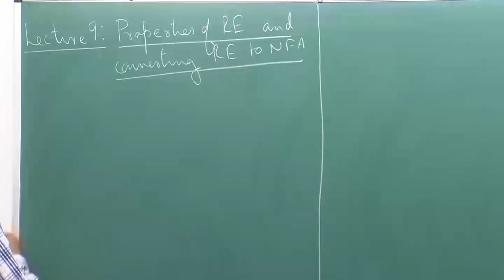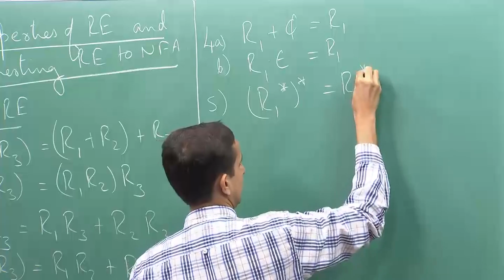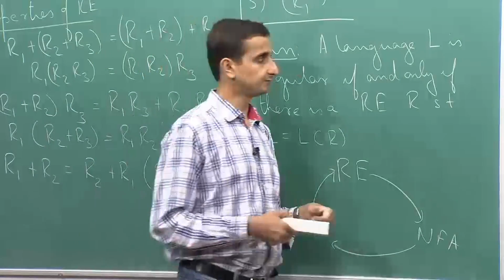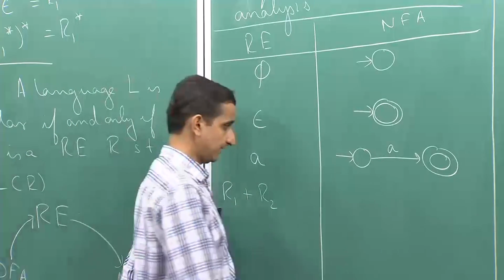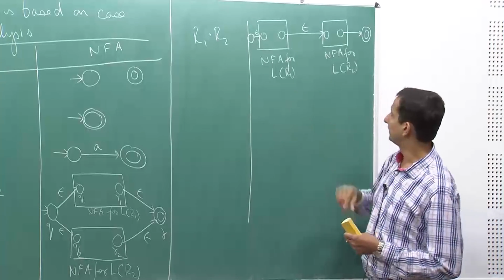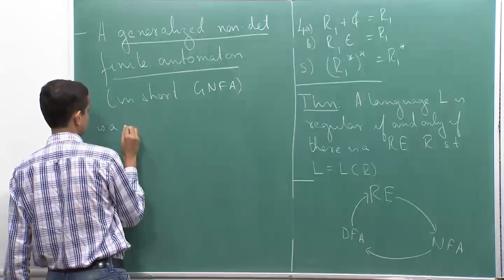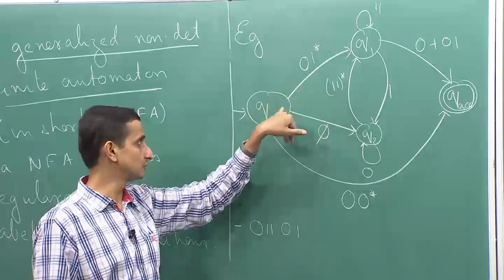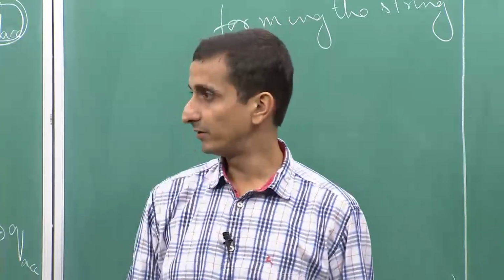Algebraic properties, RE to NFA conversion